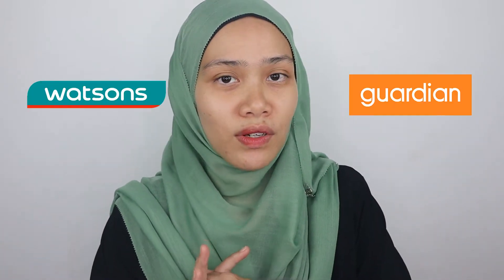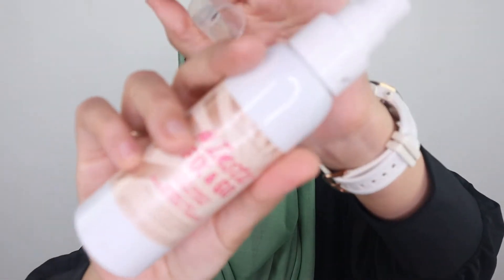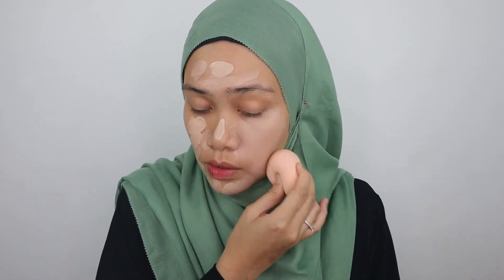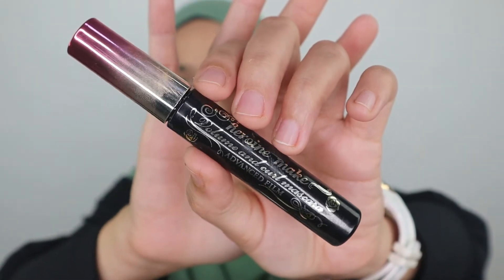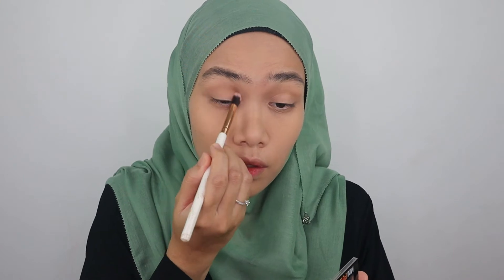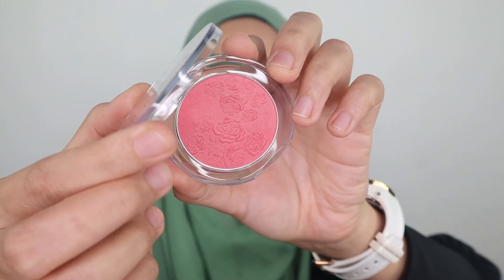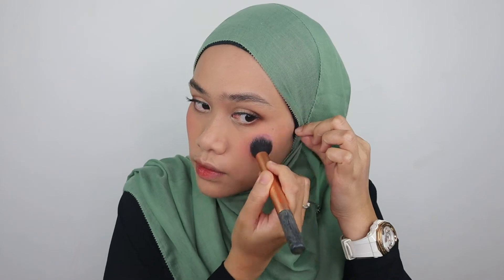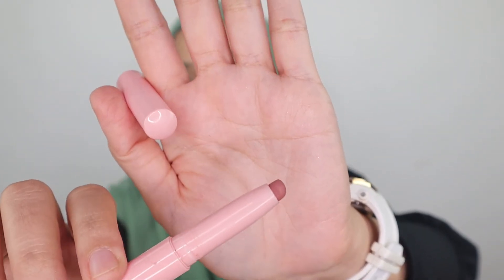DRUGSTORE MAKEUP TUTORIAL | Watsons & Guardian collection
Hi guys, this is my Drugstore makeup tutorial for this year now 2022.  Do you love this kind of look? Lets enjoy this video 😉

Rimmel 2 in 1 Primer and Setting Spray
Rimmel Match Perfection Skin tone Adapting concealer
Revlon Colorstay Light Cover foundation (220)
Rimmel Lasting Finish foundation (200)
Wardah Colorfit Mattifying Powder (23W)
Kiss Me Heroine Make Volume and Curl mascara
Silkygirl Expert Brow Slim liner (01)
Rimmel Mini Power palette (001)
in2it Blooming Blusher (02)
Silkygirl Shadow Quad palette (03)
Silkygirl Perfect Sharp Matte Eyeliner
Maybelline The Falsies Lash Lift mascara
Silkygirl Matte Styler (01)
Maybelline Cushion Matte lipcream (CM17)